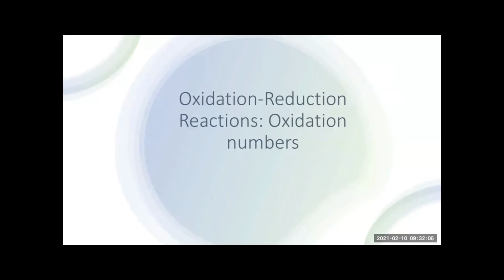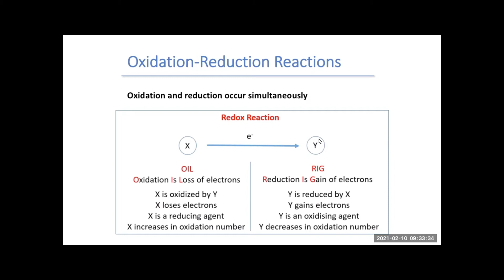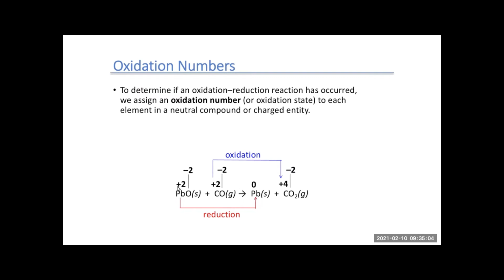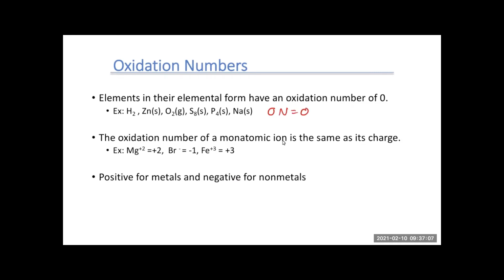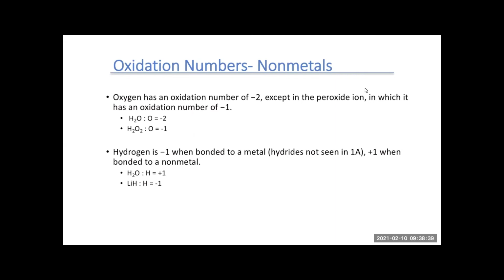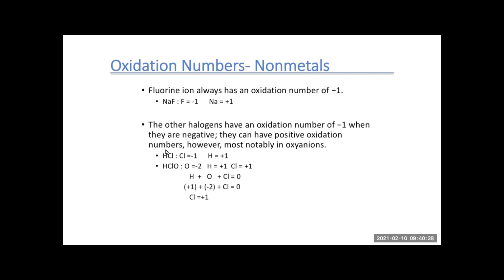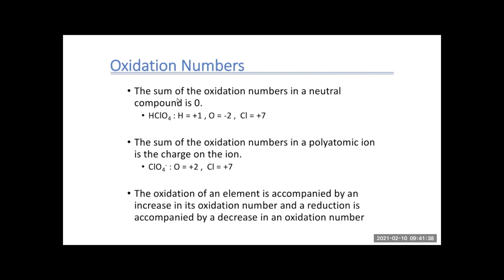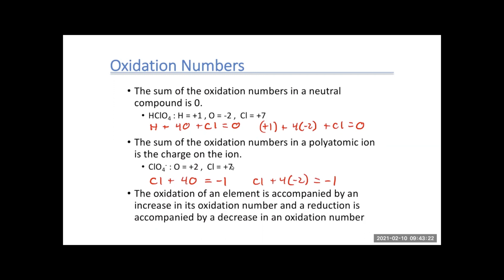Oxidation Numbers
Learn the basics of an oxidation reduction reaction and how to determine oxidation numbers